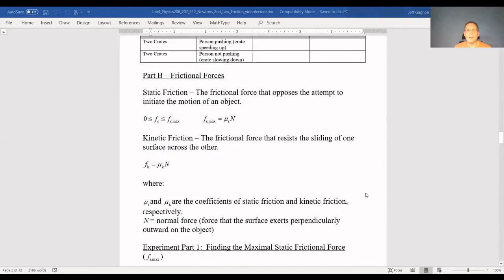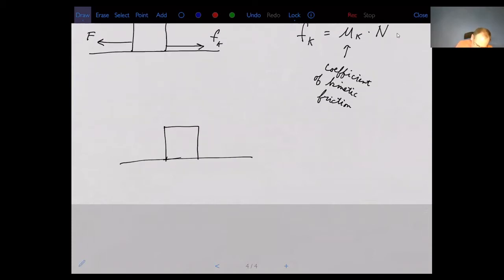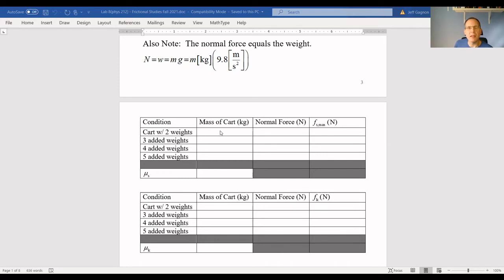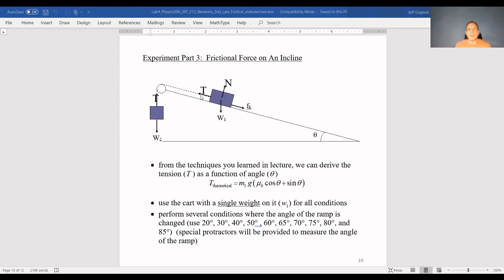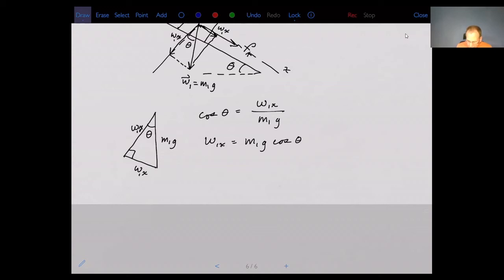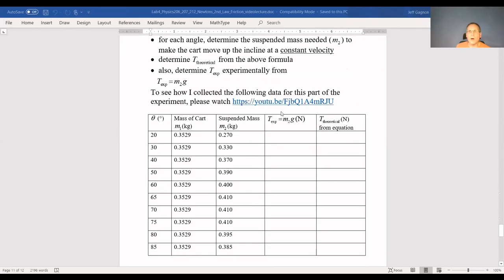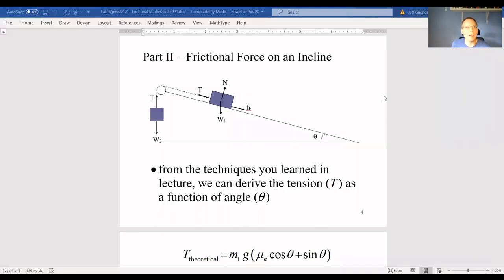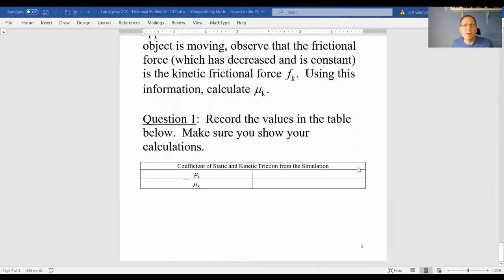Video Lecture Lab8 Friction Revised